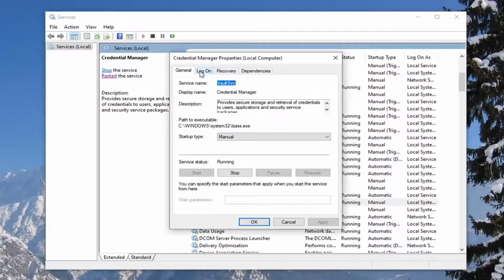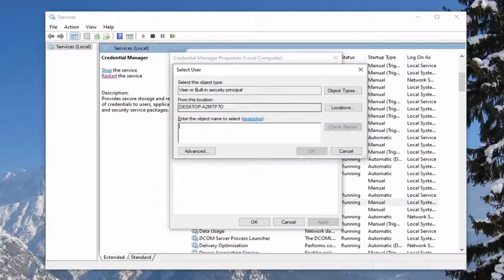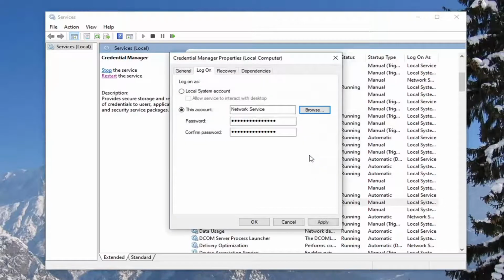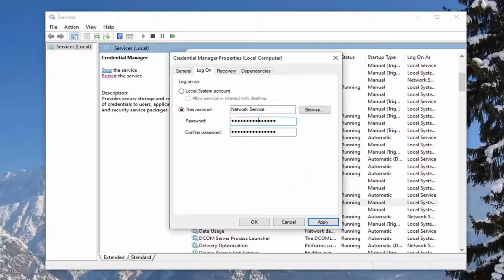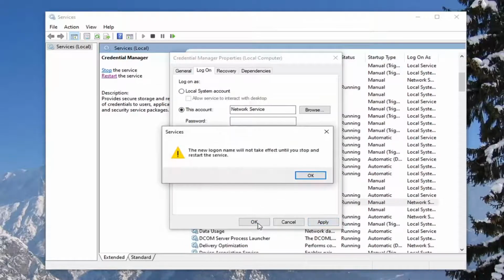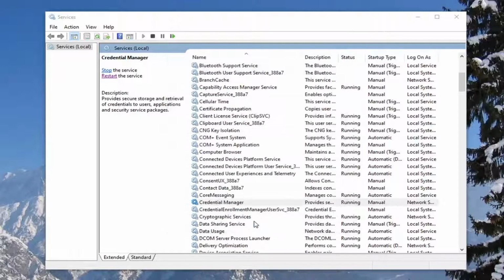Credential Manager Error 0x80070057 on Windows 10 FIX [Tutorial]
If you’re encountering Credential Manager Error 0x80070057 on your Windows 10 computer when you try to manage the web passwords with Credential Manager, then this post is intended for you. In this post, we will provide the most appropriate solutions you can try to help you remediate this issue.

In Windows, Credentials manager is the features that store all your Passwords or credentials, this feature also stores the sing-in information for websites using any browsers, apps, and networks. Also, this helps users to save the login information of mapped drives or shared folders. Whenever you map any Share drive by clicking the option to save your credentials then those credentials will be saved in the Windows credentials manager. Recently credentials manager got upgraded it not only saves your credentials, but it also allows you to view, add, backup, delete, and restore logon credentials.

Sometimes you may get an error from credentials Manager, if you are encountering Credential Manager Error 0x80070057 then this tutorial will guide you to fix this error. This error is caused by the corrupt Password Profile or sometimes the Credential Manager service might not be running. When you encounter this issue, you’ll receive the following error message.

An error occurred while performing this action.
Error code: 0x80070057
Error Message: The parameter is incorrect.

Credential Manager is basically a “digital locker”  where Windows saves credentials related to log-in ( username, password etc) as Web Credentials for other computers on your servers, networks or internet locations such as websites. The secured passwords and usernames in windows enable you to store them securely as a part of your profile. This data is then used by Windows itself or some other applications that know exactly how to use it such as, Internet Explorer, Windows Explorer, tools included in Windows Live Essentials, or any application for running virtual machines.